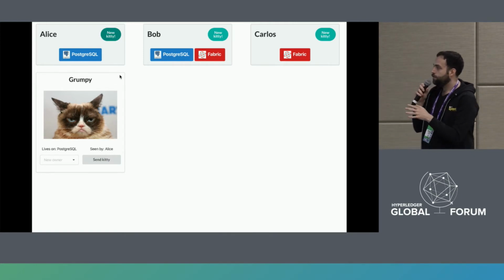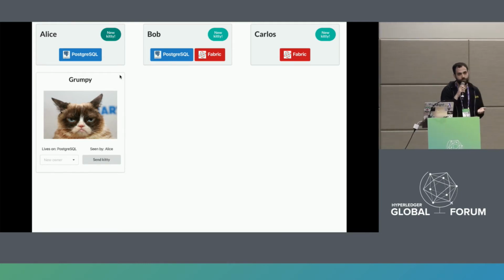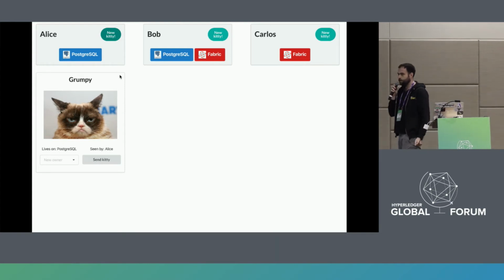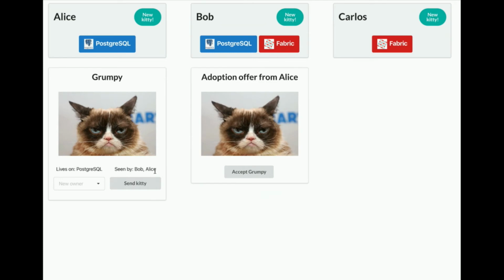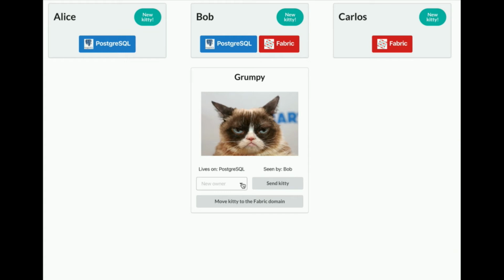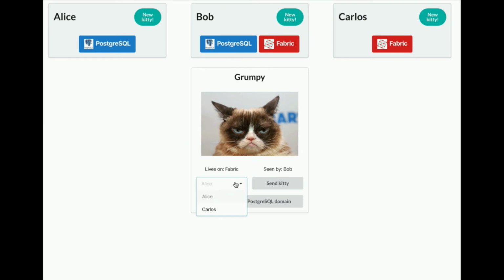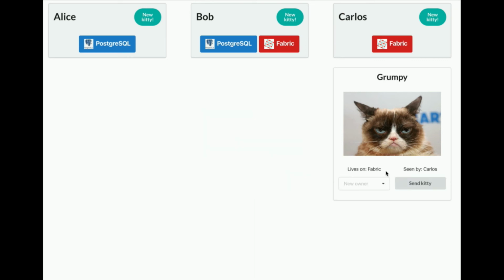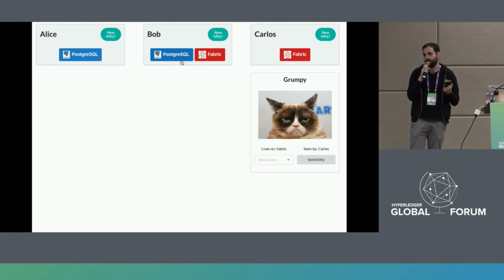Cross-Platform Interoperability DEMO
Amazing Demo from Anthony Lusardi at the Hyperledger Global Forum 2020 in Phoenix couple of weeks ago!

➡️ DAML applications deploy easily across ledgers, but an application on one ledger cannot talk to another. We’re working on fixing that with code, and cats, and lots of engineering.

➡️ DAML’s biggest strengths is that its runtime is completely separate from the ledger it is running on, this allows for significant portability between ledgers.

➡️Allowing you to take code you’ve written and deploy it on the backend of your choice. This is excellent if you have a single backend that you’re using but when you have identical DAML code running on two different ledgers they are not able to communicate which is why we’ve been developing a ledger interop layer that allows for state transitions to occur not just on a single ledger but between multiple ledgers.

➡️Check the video for more